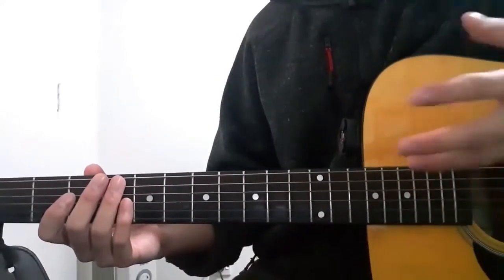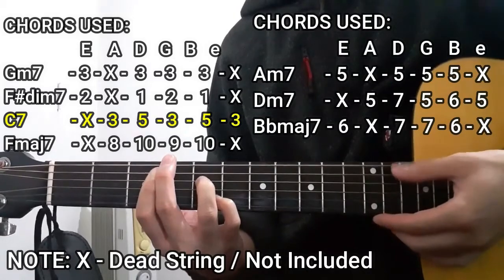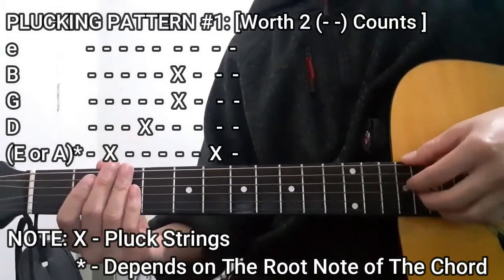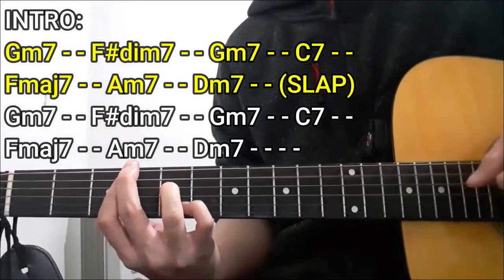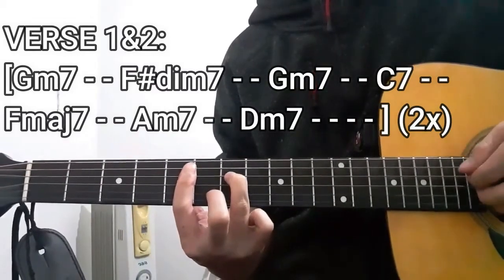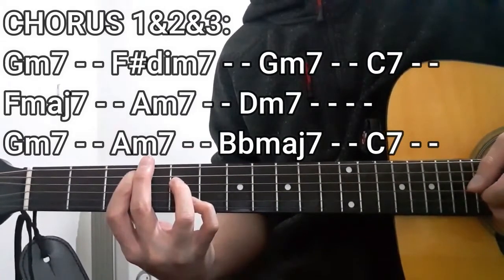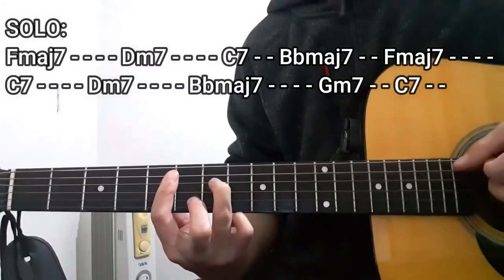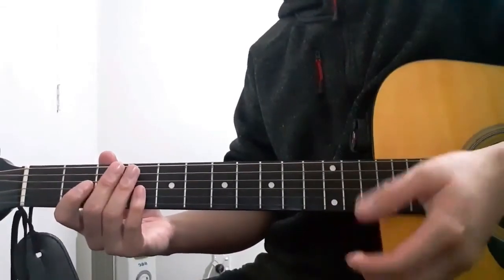DETAILED Guitar Tutorial on How to Play SECOND TIME by BRUNO MAJOR /// Acoustic Guitar Version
In this video, I will be teaching you guys how to play SECOND TIME by BRUNO MAJOR in STANDARD TUNING! Please don't be intimidated by the length of this video! :D I also included time stamps for each section in the song for you guys to have a reference that you can go back to as you play along.

TIMESTAMP:
Vid Start - 0:00
Chords Used - 0:48
Plucking Patterns - 4:02
Intro - 5:31
Verse 1&2 - 7:08
Chorus 1&2&3 - 8:53
Interlude - 10:26
Solo - 11:42
Outro - 13:33
Vid End - 13:59

HUGE THANKS to @Can S, @Ringo, @Joemarie Godoy for suggesting this song for me to teach! Happy Guitar Playing! Cheers! :D :D :D

Lyrics:
We were playing twenty one
In the pitch black of a country night
I was struck like a drum
And I rolled my eyes trying to sit tight

I was dangerously tangled, second time I met you
And now I'm so impatient to adore you
I crashed my car last night

We were drinking warm wine
From paper cups that we left outside
God, I wished you were mine
As your skin light up in the sunrise

Now I'm so impatient to adore you

So dangerously tangled, second time I met you

Source: Musixmatch
Songwriters: Jonny Lattimer

Hello person in the internet! If you just happened to pass through my video, that's ok lol

I post covers here as some sort of outlet where I get to share songs that I listen and enjoy playing myself. Music is something that I really like and spend leisure time to entertain myself.

Enjoy. Cheers!